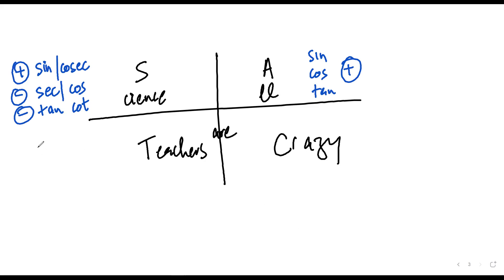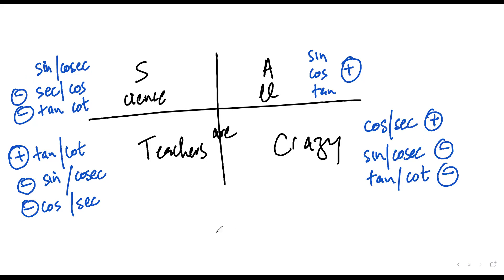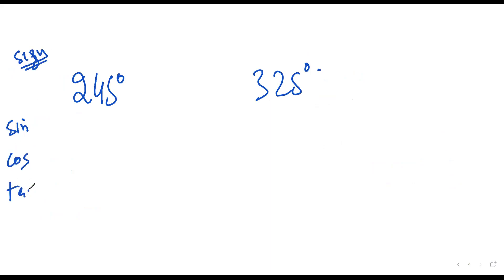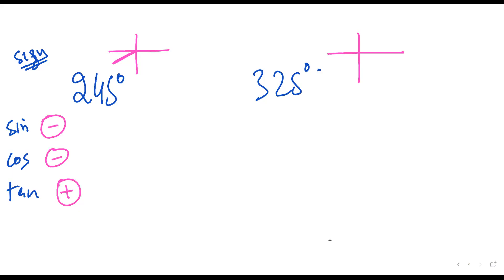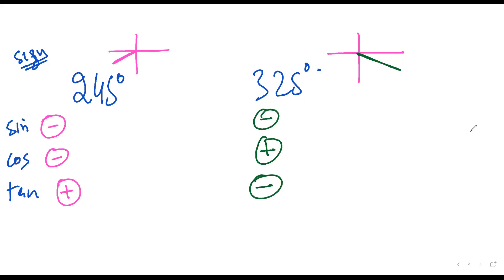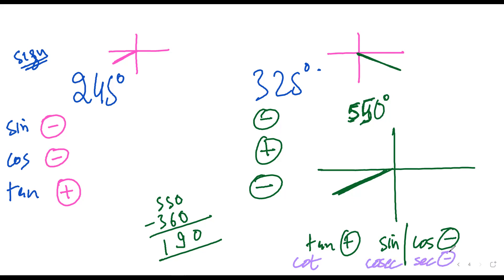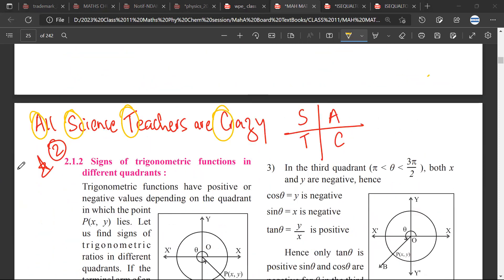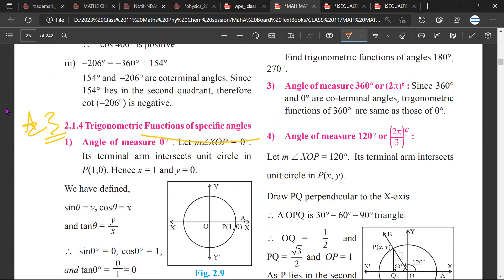signs of all six trigonometric functions in each quadrant | Tricks Shortcuts How to Memorize Easy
✔️ Class: 11,12
✔️ Board: ICSE CBSE
✔️ Subject:  MATHS PHYSICS
✔️ Topic Name:

Is Class 11 trigonometry hard?
Is trigonometry there in 11th class?
What are the topics in trigonometry class 11?
Which chapter is trigonometry in class 11?
evaluate the sine, cosine, and tangent of the angle without using a calculator.